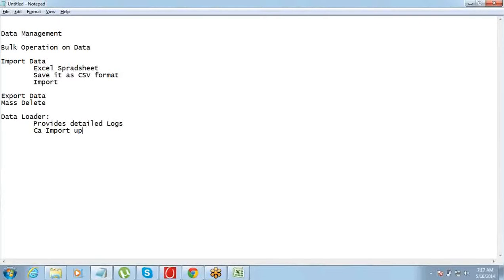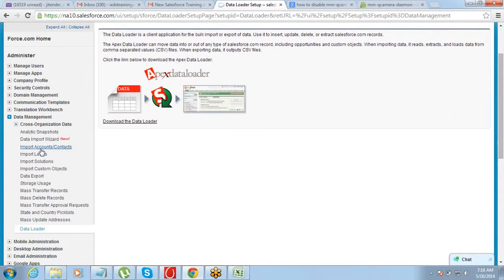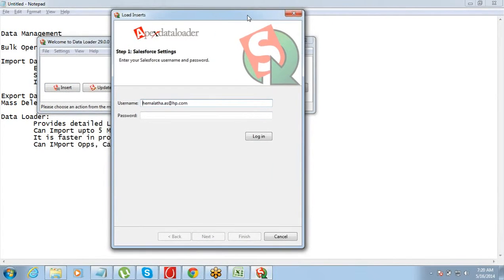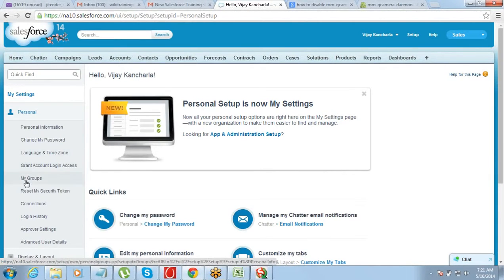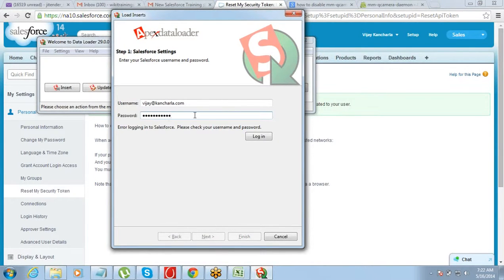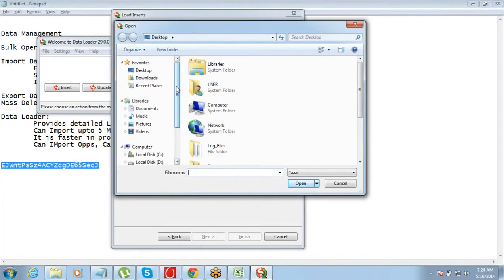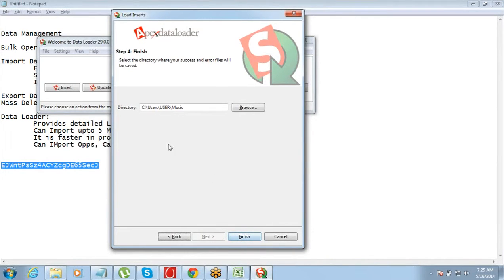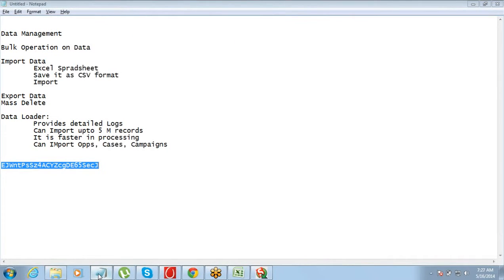Salesforce Training By Wikitrainings - 16 May 2014 - Part 4